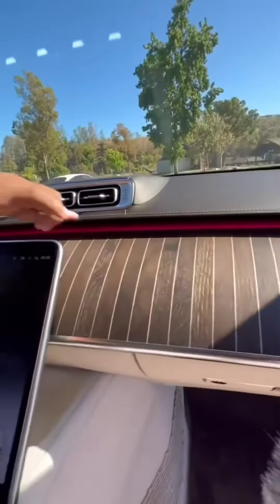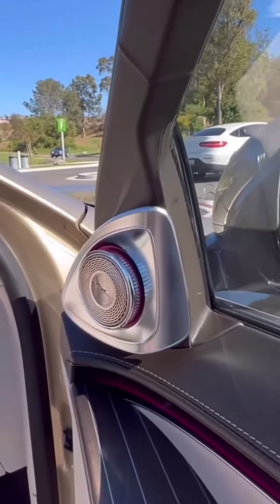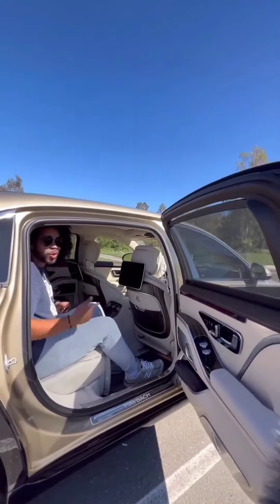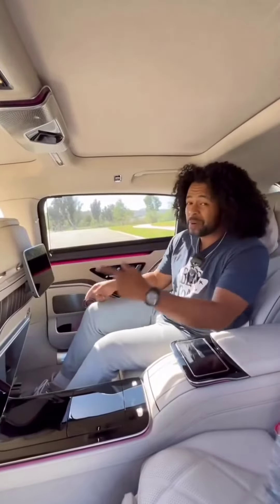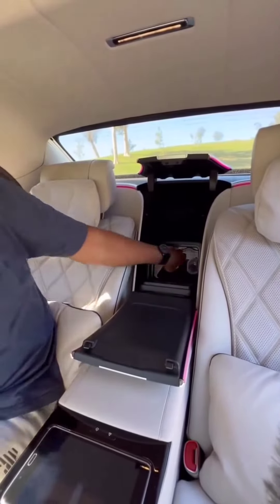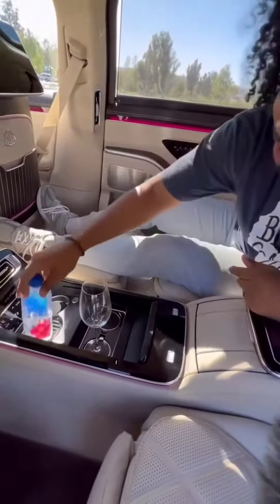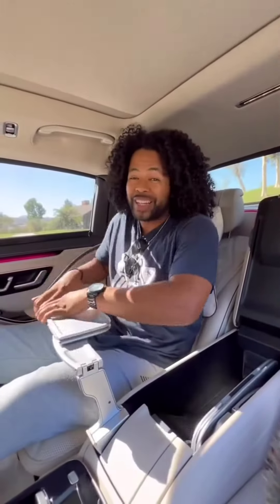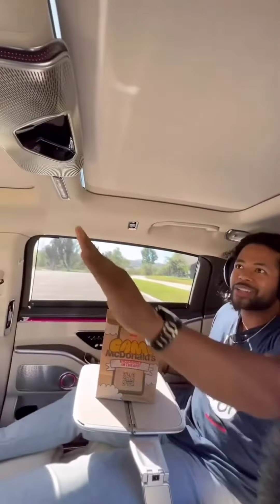2023 Mercedes Maybach S580?